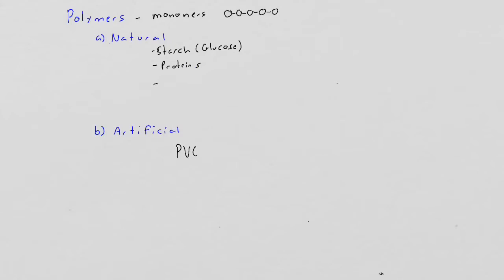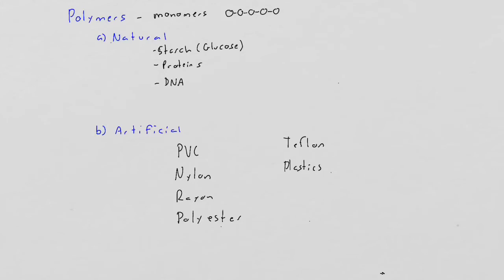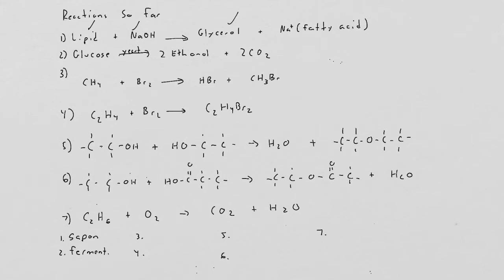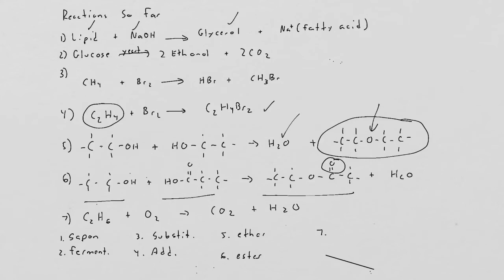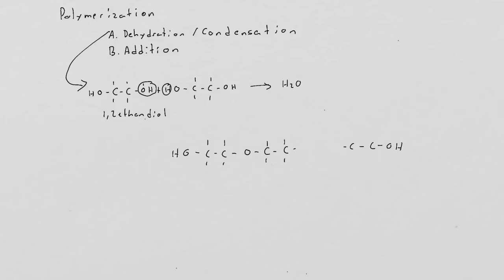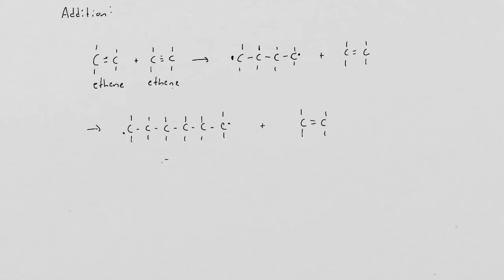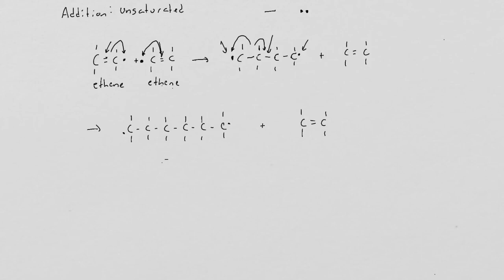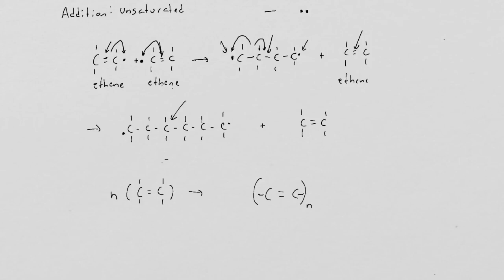Polymerization Dennis vittle